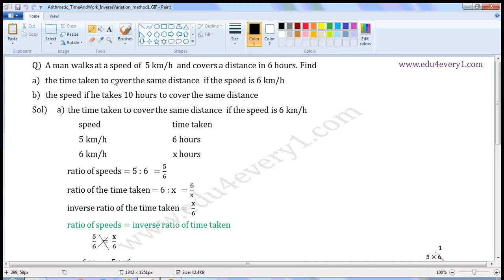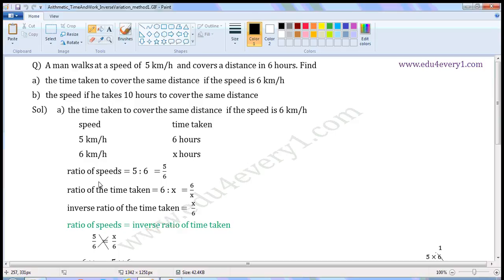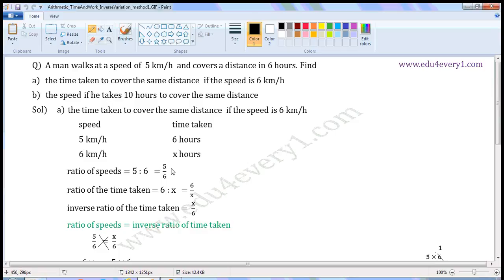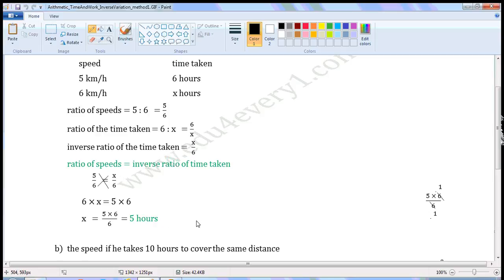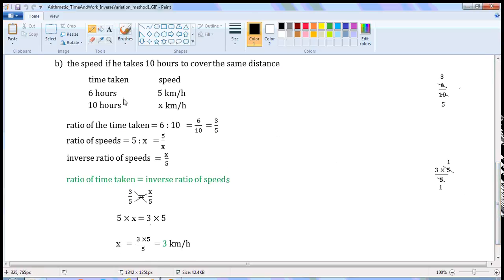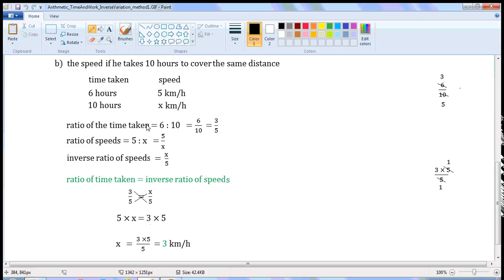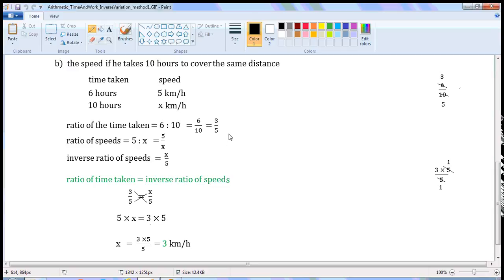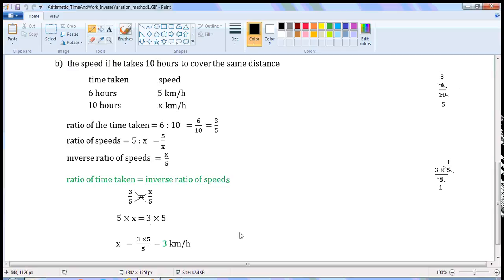inverse proportion by equating ratios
videos on maths basics --- arithmetic time and distance